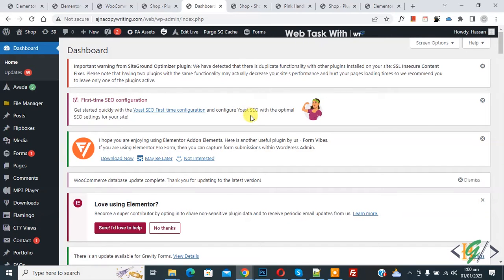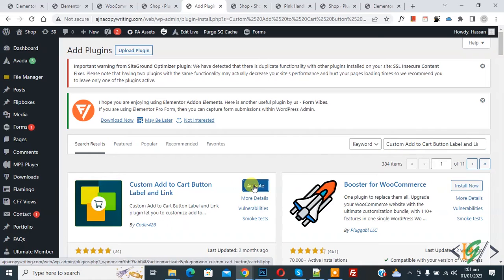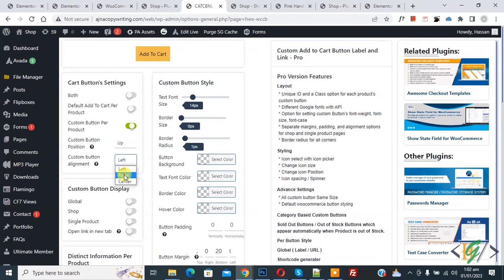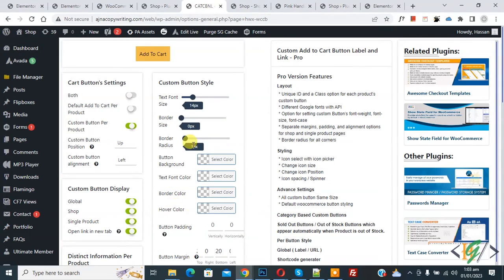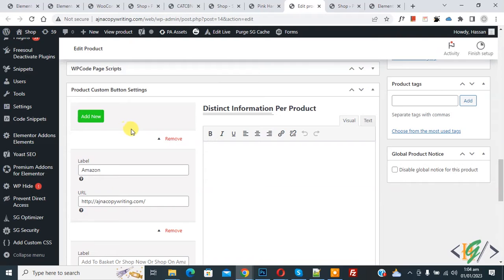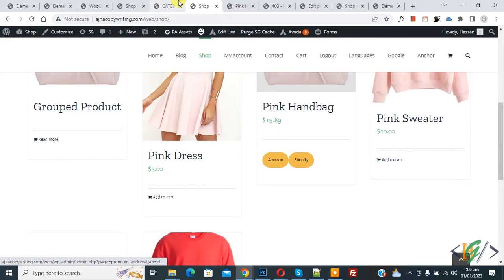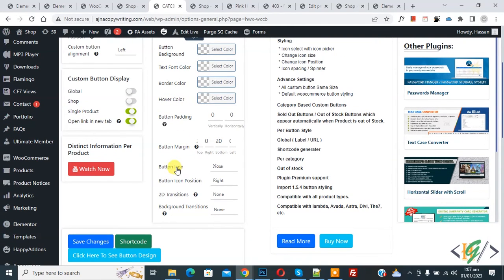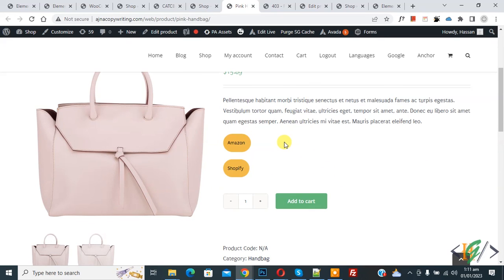How to Add Custom Buttons With Link in Specific Products and Shop Page in WooCommerce WordPress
In this woocommerce tutorial for beginners you will learn how to custom purchase / buy button with links on specific / single product pages and shop page using plugin " Custom Add to Cart Button Label and Link " in woocommerce wordpress website. WooCommerce Custom ATC button plugin let you to customize add to cart button by changing its default label’s text and its action URL. So you can add buttons in selected products and also show on shop page.